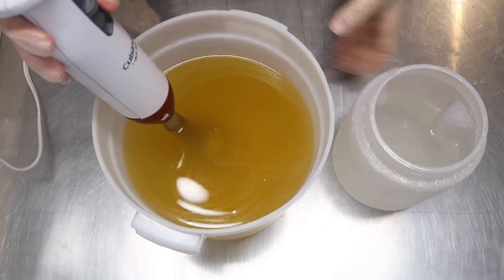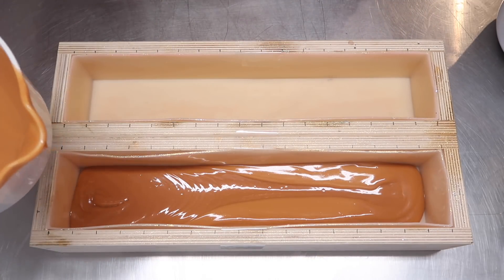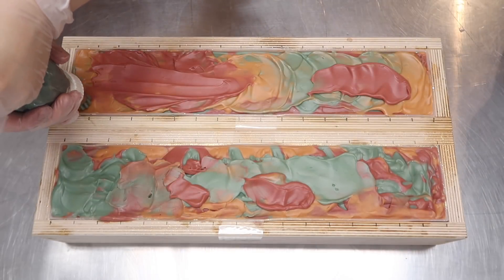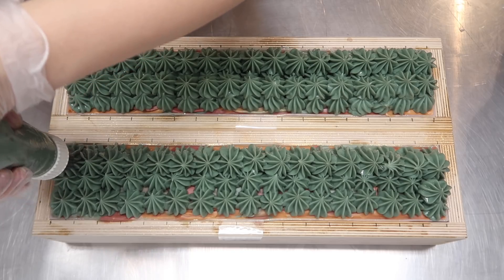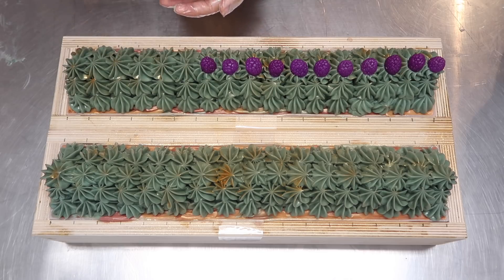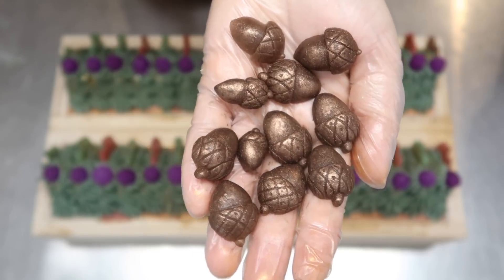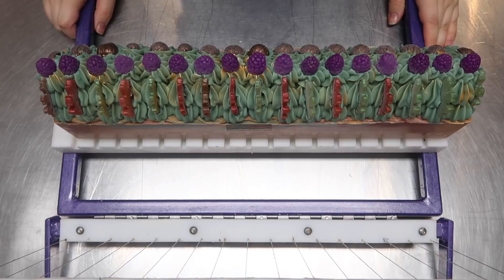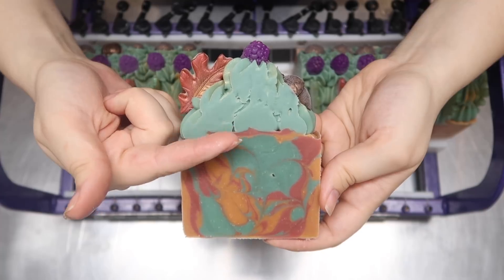My First Autumn Soap of 2018 🍂| Royalty Soaps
My first fall soap of 2018 and I love the new, updated look of it! All the info about this soap and links to the stuff I used is down below!

Katie Carson
Terrell, Texas
75160